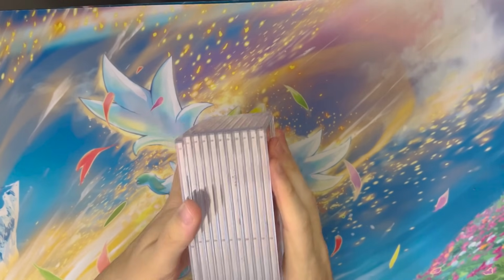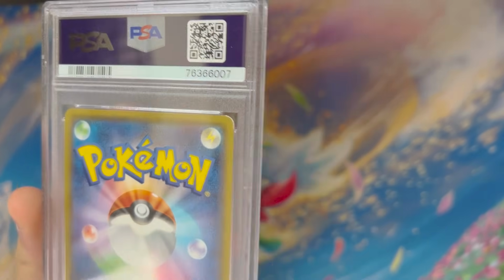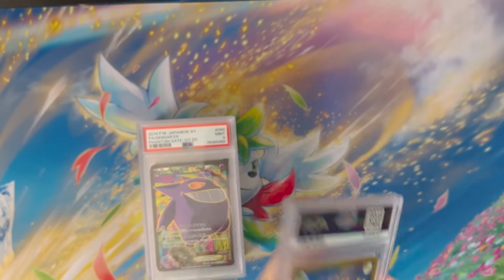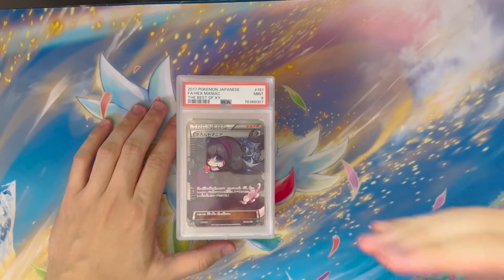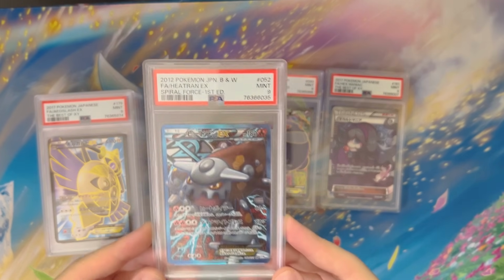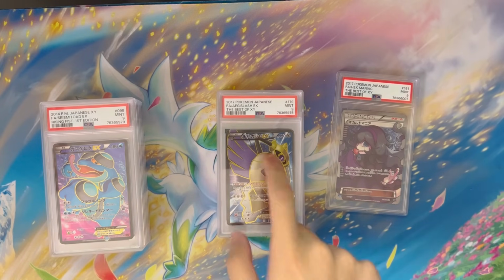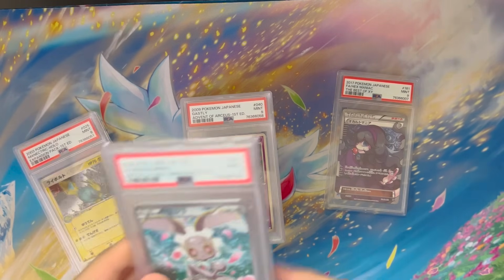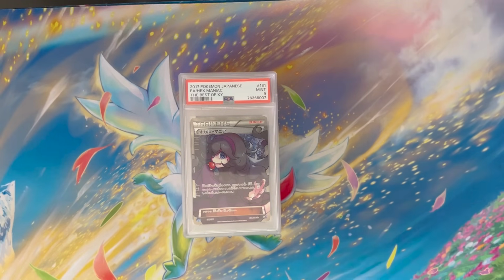PSA Damaged $10,000 Worth of Pokémon Cards?!